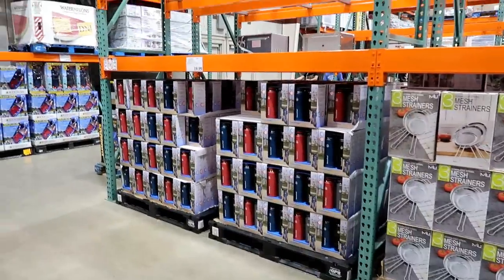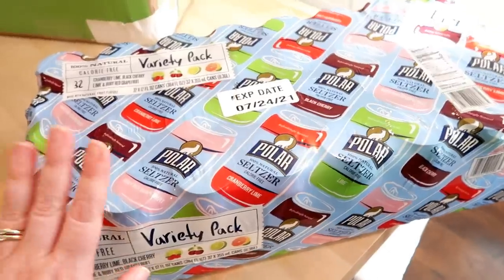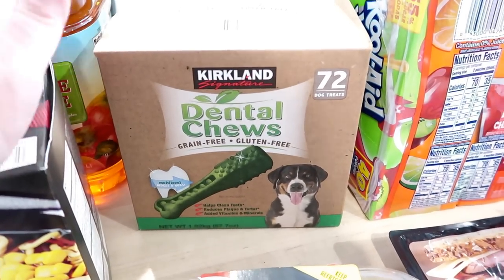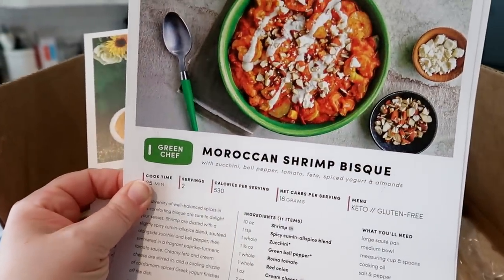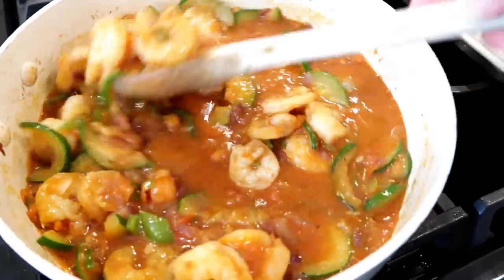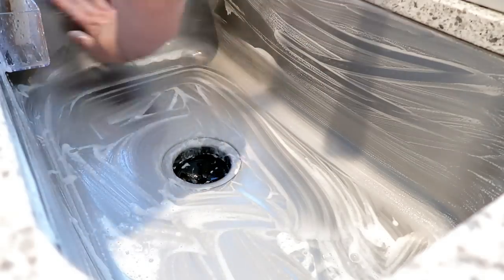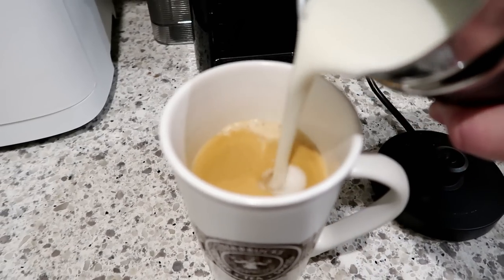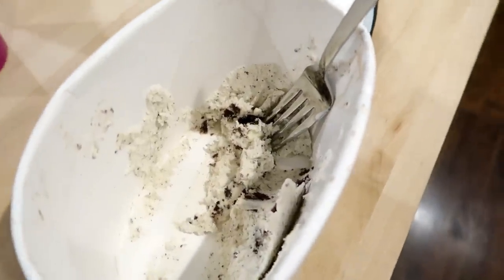🛒 COSTCO HAUL 💙 DAY IN THE LIFE OF A WORKING MOM 💻 COOK WITH ME 🍛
--- Yogurt parfait container
--- Hamilton Beach coffee maker
--- Nespresso machine
--- Clinique Toner
--- Clinique Eye Makeup Remover
--- Makeup Remover Towel
--- iS Clinical Cleansing Complex
--- iS Clinical Youth Intensive Cream
--- Vitamin C Serum
--- Clinique Take the Day off cleansing balm

--- I get all my dog food and pet products from Chewy
---Great website for trail mix, nuts and more! Nutstop